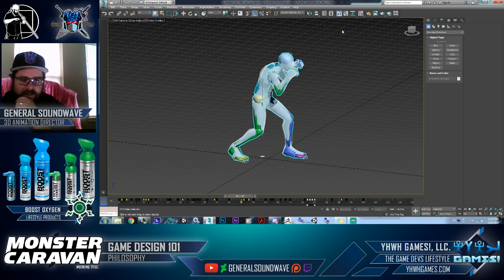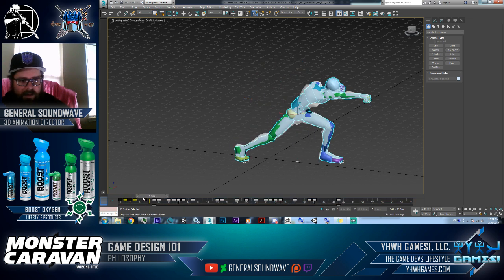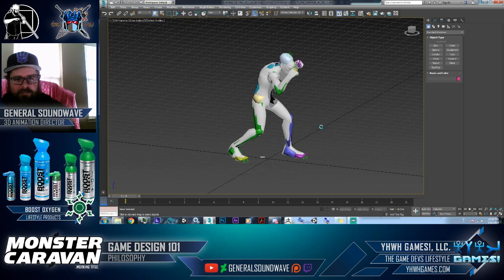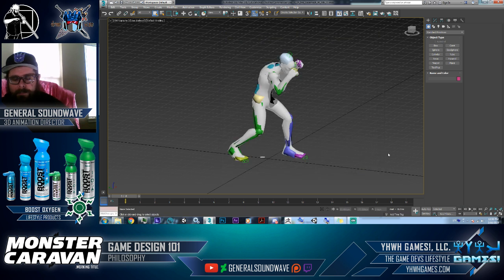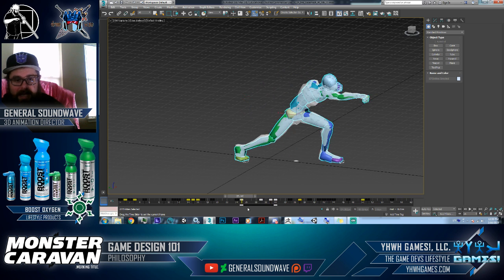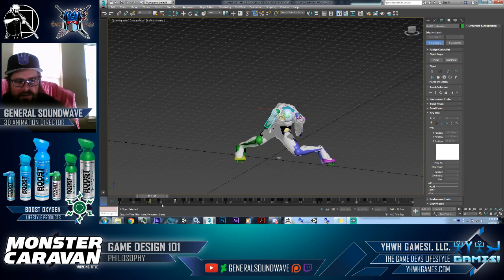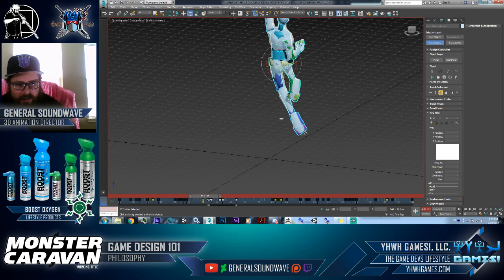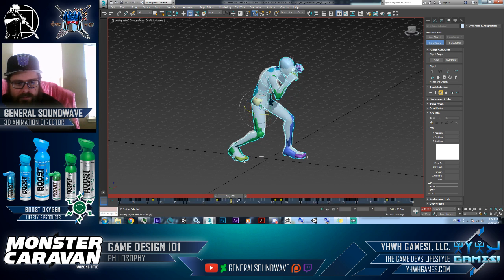3ds Max 101 - ToEngine - ATKS - 00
Michah'El from YHWH Games!, LLC. is helping you make games from scratch!

In today's lesson, he is teaching the very basics of exporting characters into a video game engine, specifically, Unity 3D.